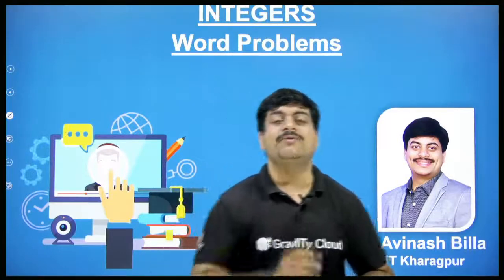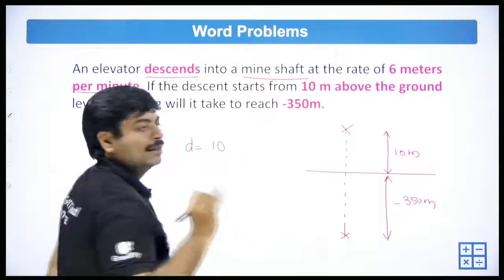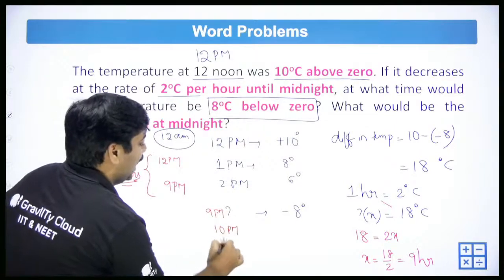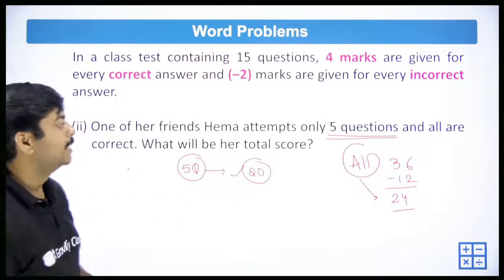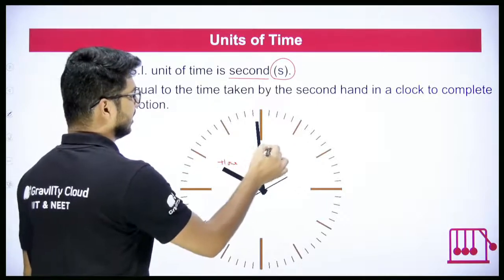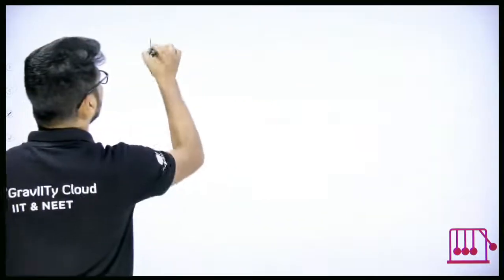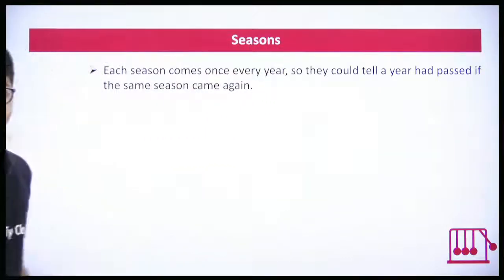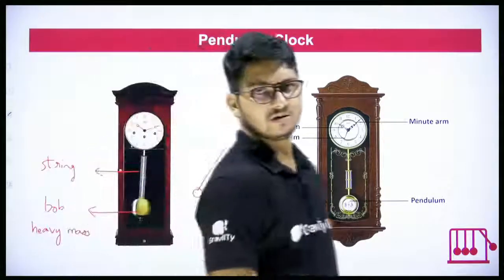Integers Word Problems | Class 7 | ICSE, NTSE, Olympiad, IIT & NEET Foundation